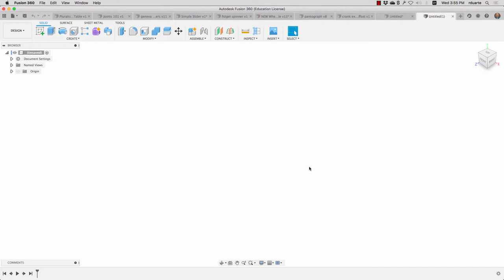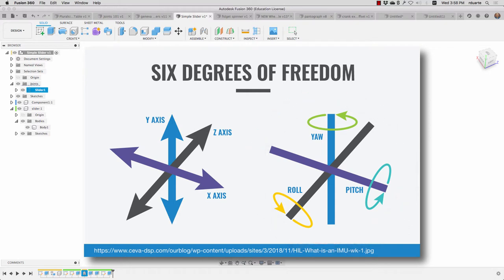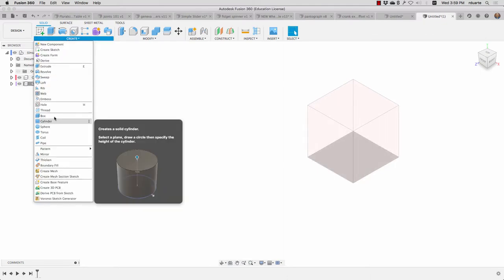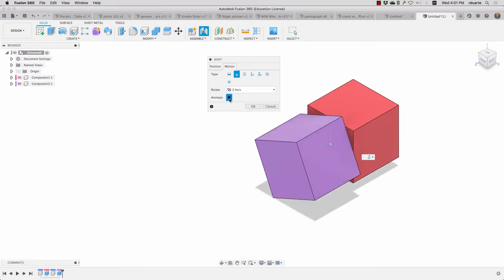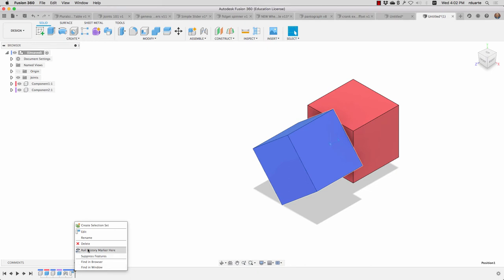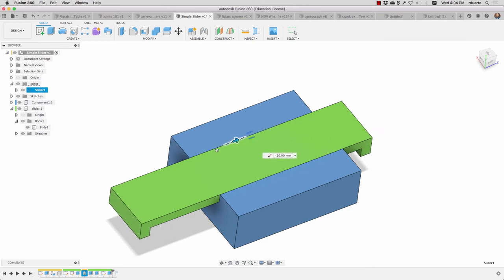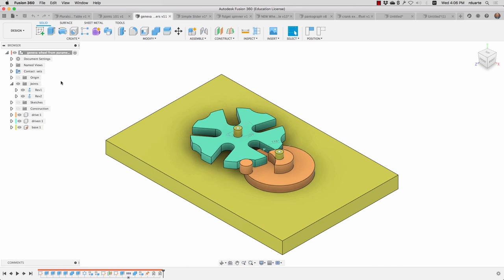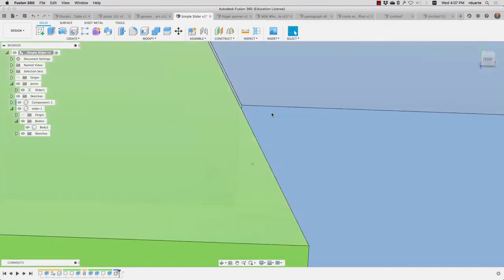Fusion 360: Components, Assemblies, Joints (Part 2 of 4)